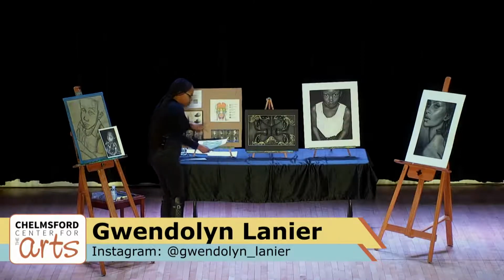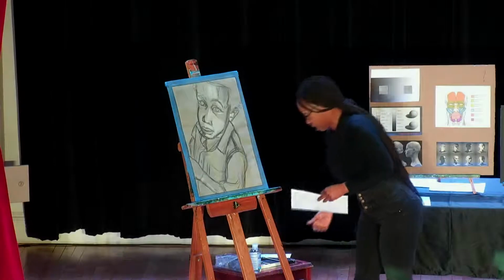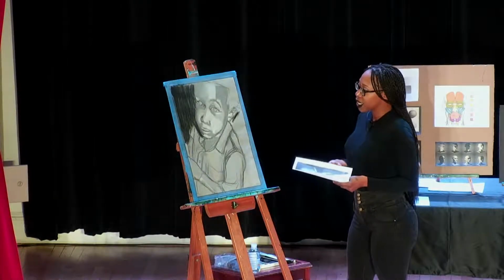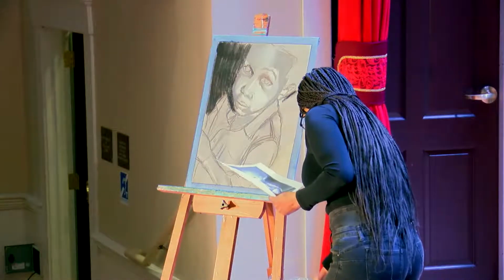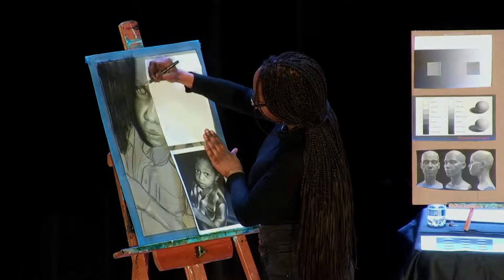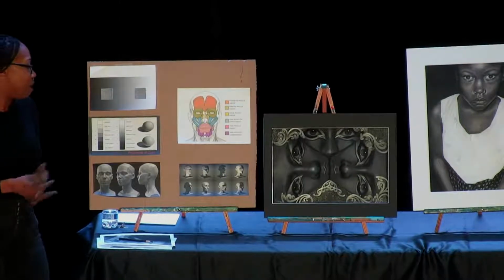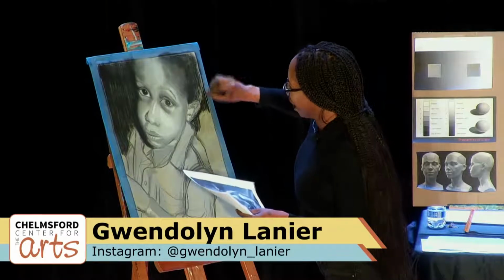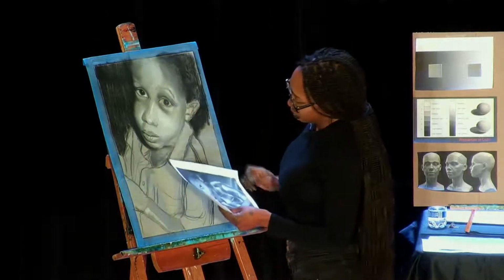Chelmsford Art Society - Gwendolyn Lanier Artist Demo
Presented by the Chelmsford Art Society
Live from Chelmsford Center for the Arts - Apr. 27, 2022

Gwendolyn Lanier is a visual artist based in Lowell Massachusetts who creates sublime figurative art depicting the divine female experience and form through narratives that challenge the preconceived notions of reality.  In 2009, Lanier received her Bachelors of Fine Arts from the School of the Museum of the Fine Arts/ Tufts University in Boston. Lanier was the recipient of the 2009 Albert Pratt Travelling Grant which enabled her to study ceramic figurative Art in Florence, Italy. Subsequent to graduating from the Pennsylvania Academy of Fine Arts’ Post Baccalaureate program in 2012, Lanier’s work shifted to include two-dimensional mediums. Her knowledge of creating three-dimensional forms enables her to bring a Trompe L'oeil semblance to her drawings and paintings. Gwendolyn Lanier’s work has been on display at Woman Made Gallery in Chicago, Pittsburgh Center for the Arts during the 2008 NCECA Conference, the Painted Bride in Philadelphia, and other venues throughout the east and west coast. She is currently a studio artist at the Brush Gallery and Studios in Lowell and an artist member at the Attleboro Arts Museum.